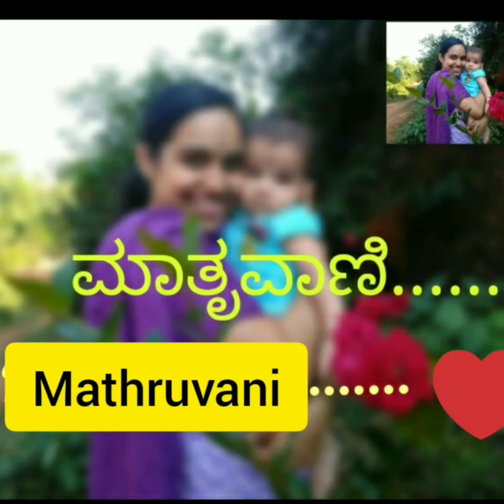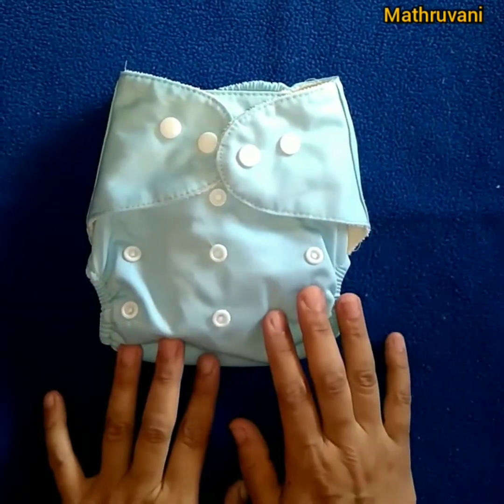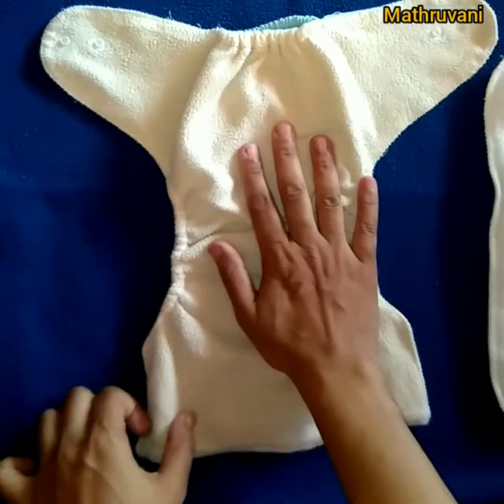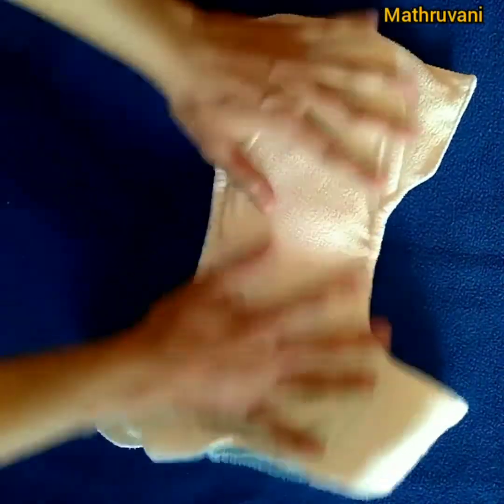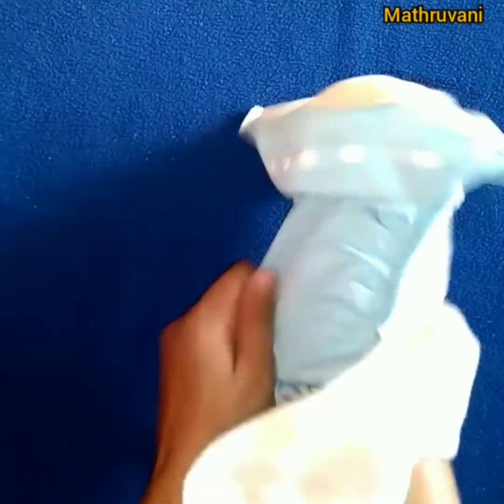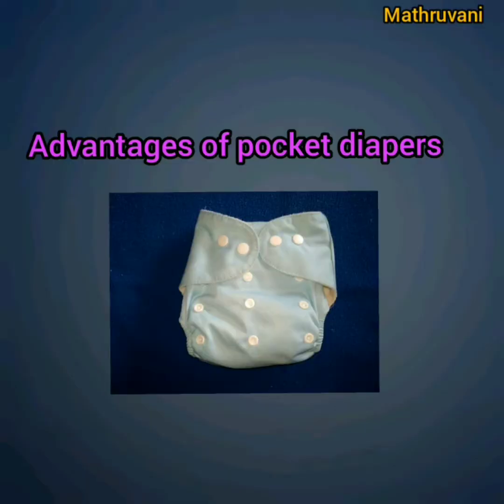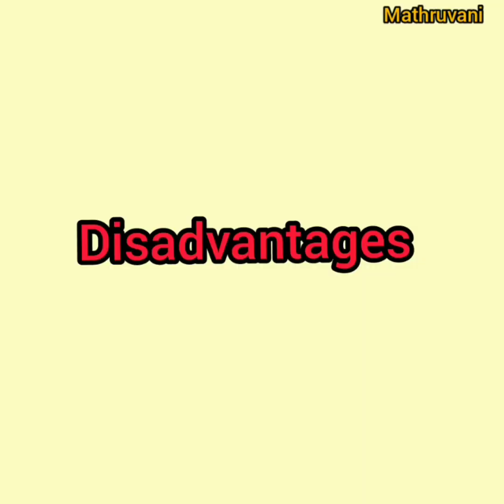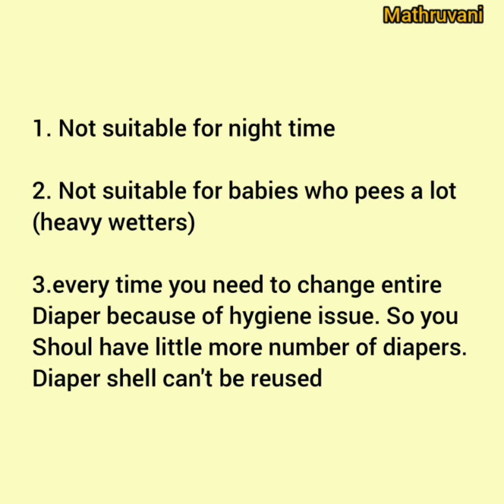Pocket diapers - how to use , advantages, disadvantages -in detail